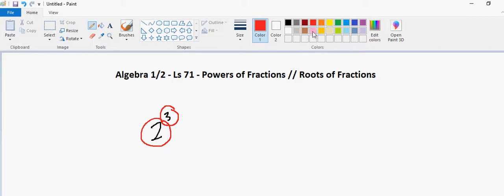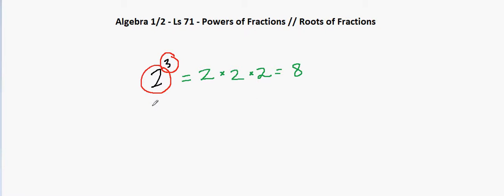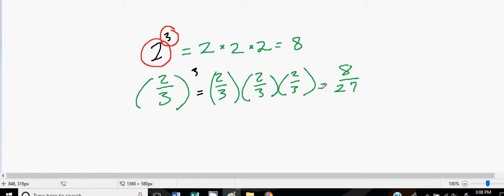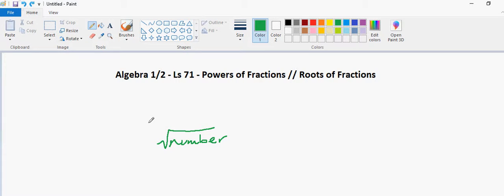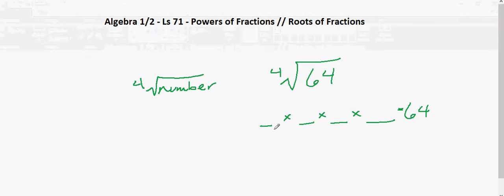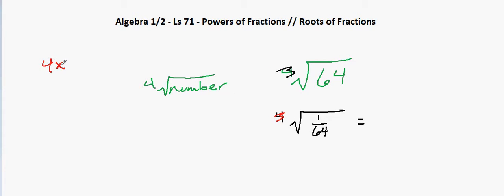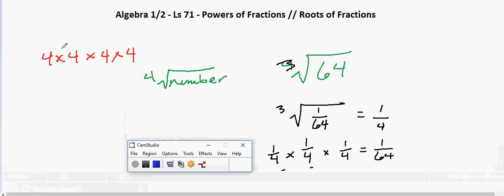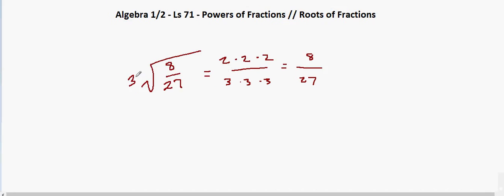Algebra 1/2 - Ls 71 - Powers and Roots of Fractions